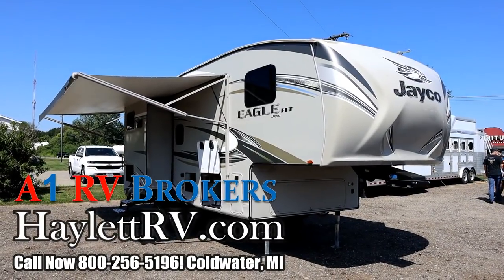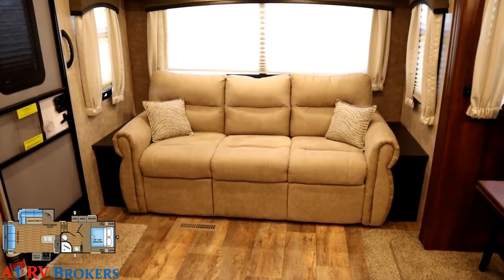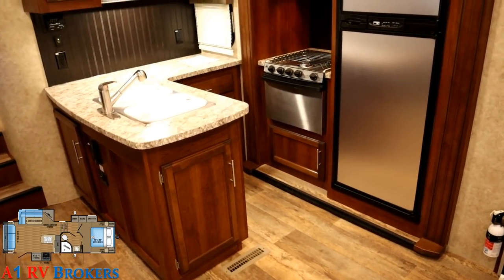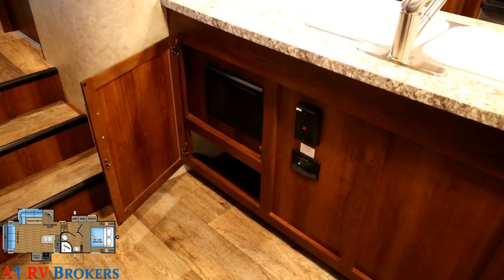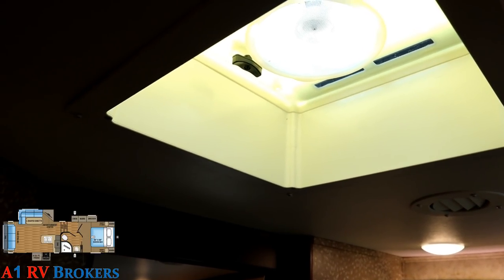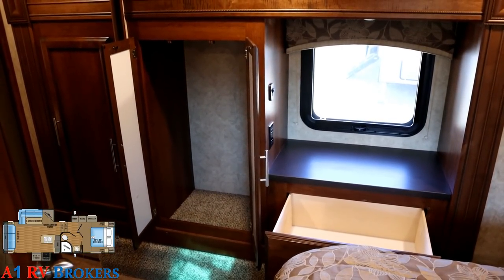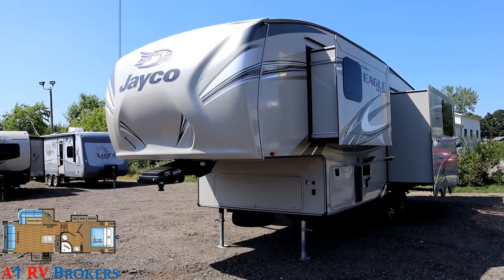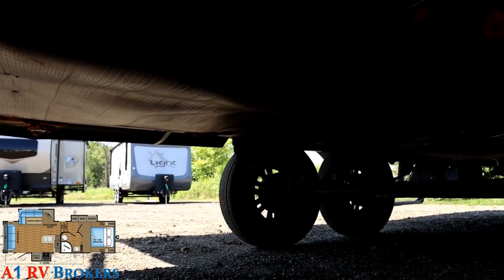(Sold) 2017 Eagle 24.5CKTS Shorter 3 Slide Couple's Camping Used Jayco Fifth Wheel RV for Sale